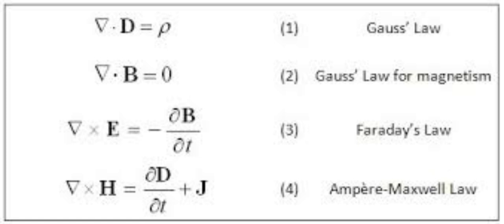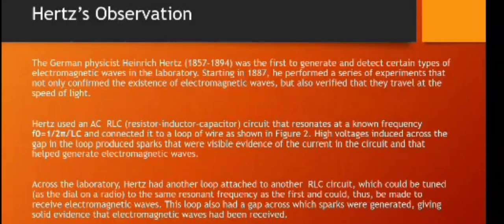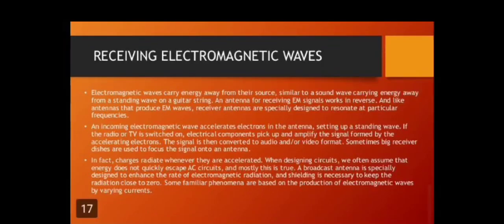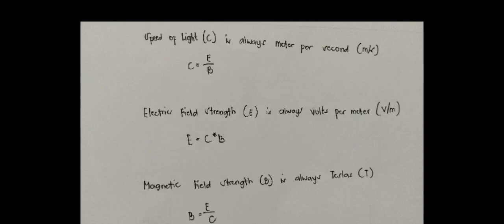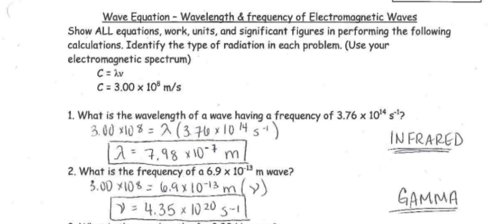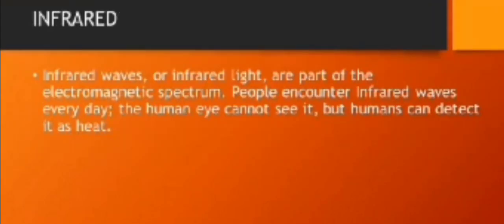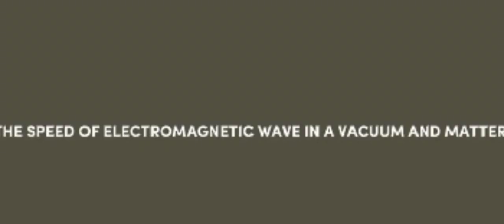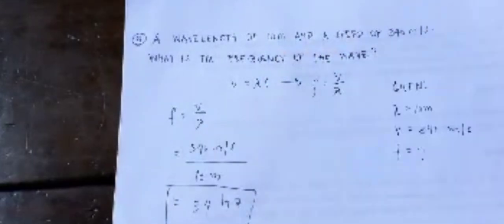June 5, 2024